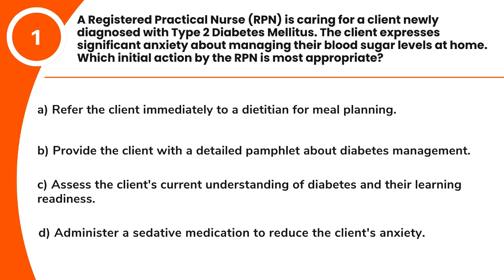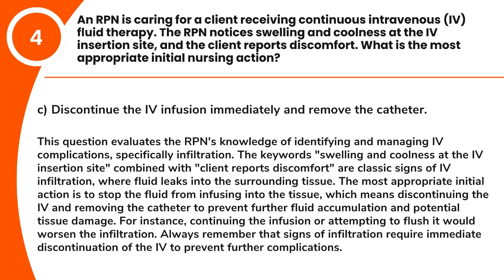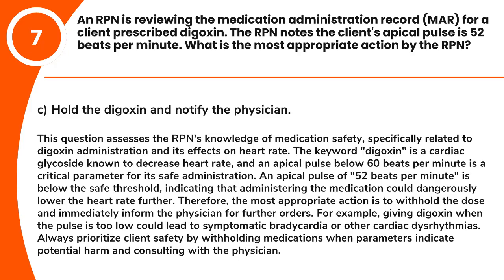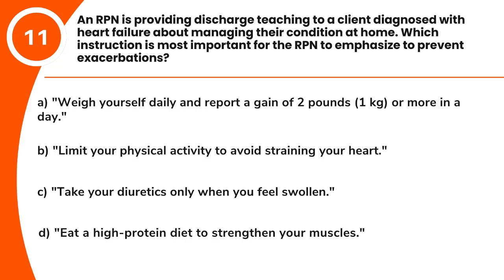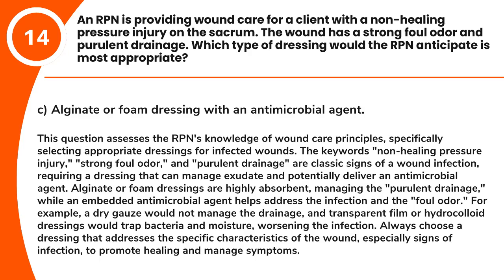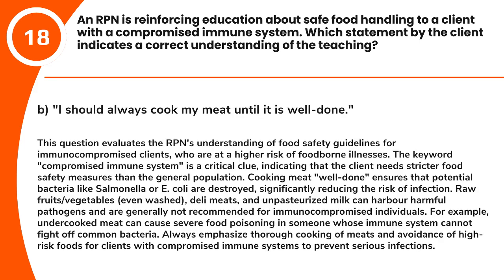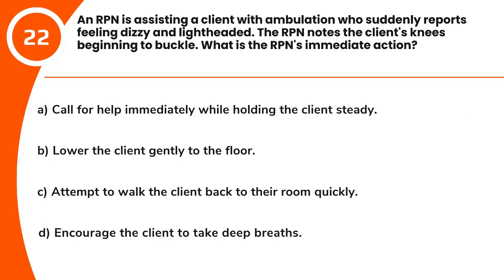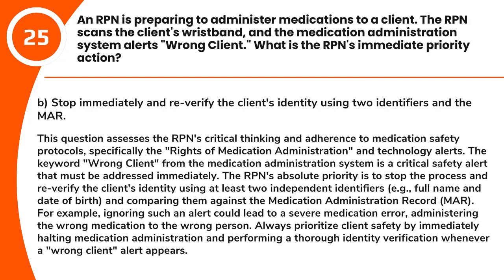CPNRE Exam Questions and Answeres with Explanations (25 Difficult Questions)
Passing the Canadian Practical Nurse Registration Exam (CPNRE) requires strong critical thinking, clinical judgment, and the ability to apply nursing knowledge in real-world scenarios. This video presents 25 difficult CPNRE practice questions with detailed explanations, designed to strengthen your exam readiness and improve confidence on test day. Each question is carefully reviewed so you not only know the correct answer but also understand the reasoning, helping you apply nursing concepts effectively in both exams and practice

In this session, you’ll review essential topics including diabetes management and client teaching, post-operative complications such as pulmonary embolism, safe medication administration, IV infiltration, therapeutic communication, delirium and dementia care, tracheostomy suctioning, and blood transfusion reactions. Additional practice includes fall prevention strategies, heart failure client education, NPO protocols for surgery, wound care with infected pressure injuries, orthostatic hypotension, and breastfeeding assessments. Each explanation emphasizes prioritization, client safety, and therapeutic communication — exactly what the CPNRE tests

This resource is perfect for nursing students, recent graduates, and exam candidates preparing for the CPNRE who want to build confidence and improve their test-taking strategies. By practicing with these difficult questions, you’ll develop the skills needed to succeed on exam day and transition into safe, effective nursing practice.

If this video supports your study journey, don’t forget to subscribe for more nursing exam prep resources, share it with classmates or colleagues, and comment with the topics you’d like covered in future videos.